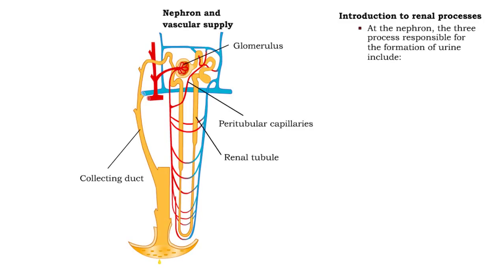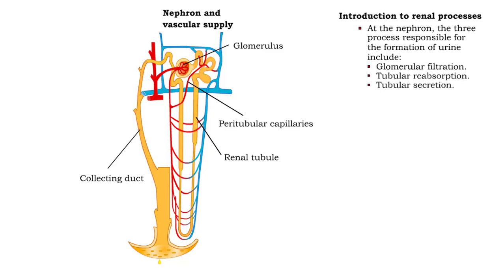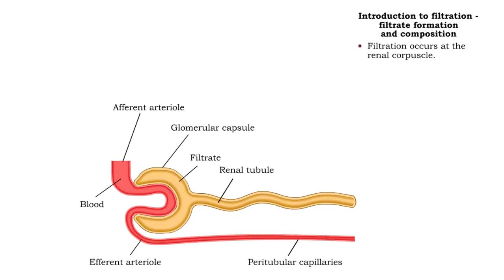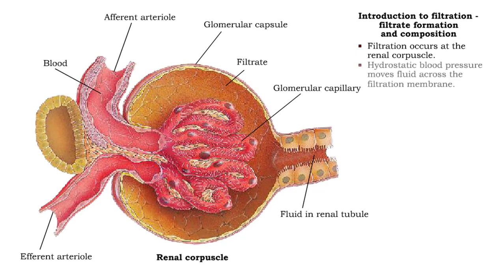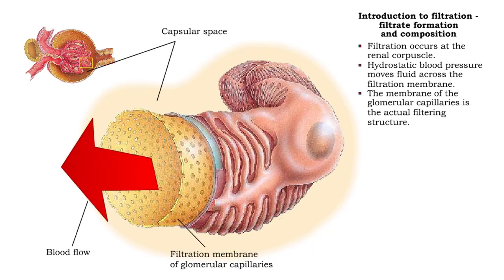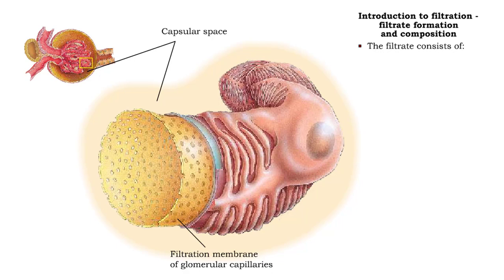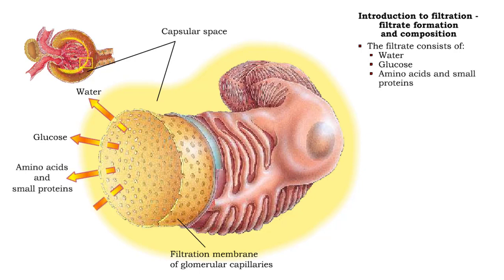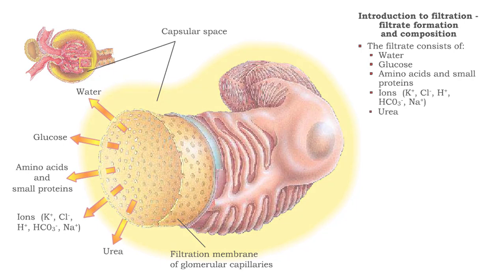Introduction to filtration - filtrate formation and composition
• At the nephron, the three process responsible for the formation of urine include:
• Glomerular filtration.
• Tubular reabsorption.
• Tubular secretion.

• During filtration, a filtrate is formed within the renal tubule.
• Reabsorption is the conserving of water and many solutes by moving them back into the blood stream.
• Secretion involves moving unfiltered substances into filtrate.

• Filtration occurs at the renal corpuscle.
• Hydrostatic blood pressure moves fluid across the filtration membrane.
• The membrane of the glomerular capillaries is the actual filtering structure.
• The filtration membrane keeps larger elements in the bloodstream.

• The filtrate consists of:
• Water
• Glucose
• Amino acids and small proteins
• Ions (K+, Cl-, H+, HCO3-, Na+)
• Urea